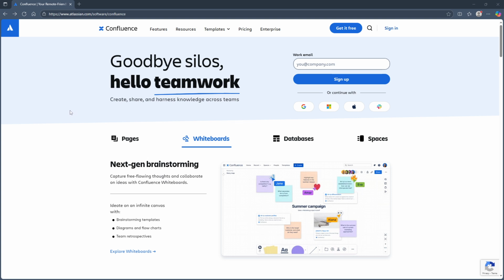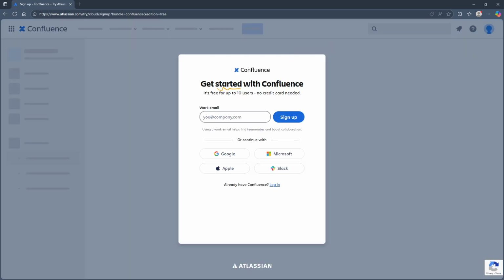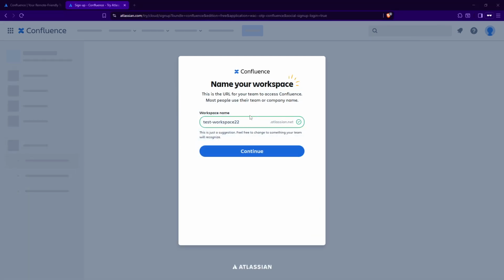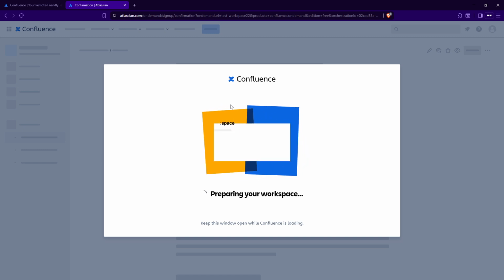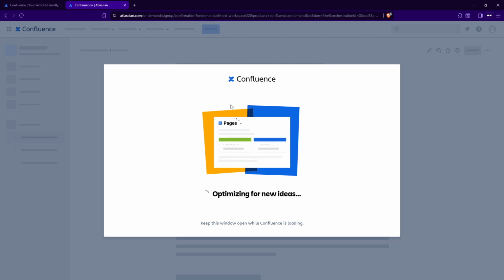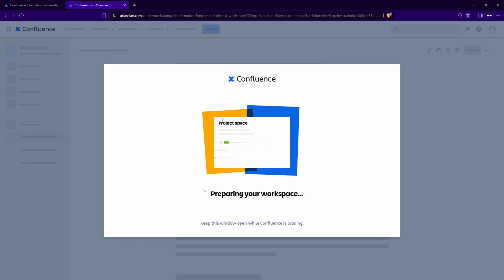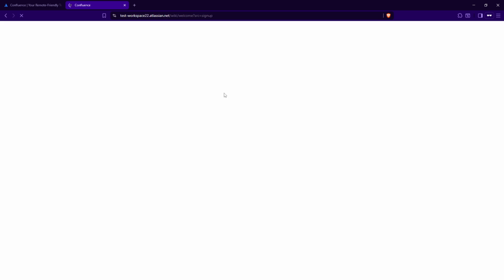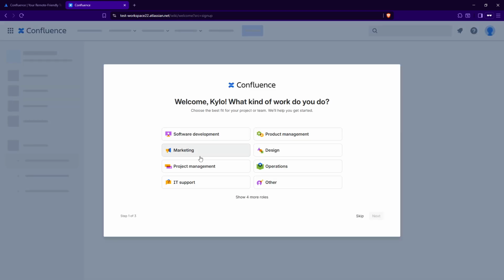How To Setup Confluence Cloud [2025 Guide]